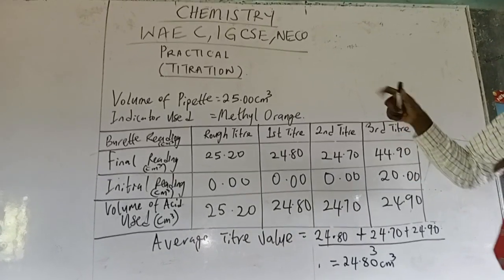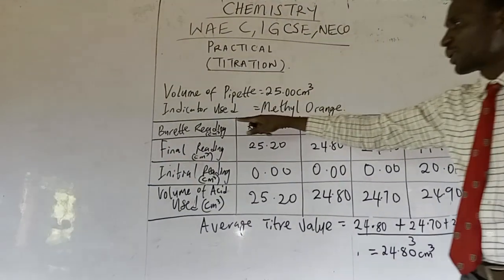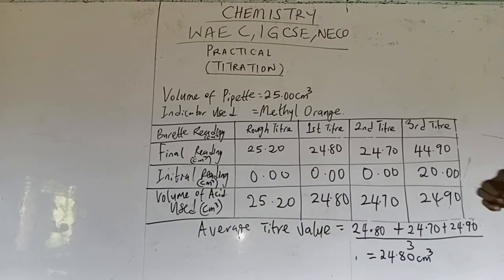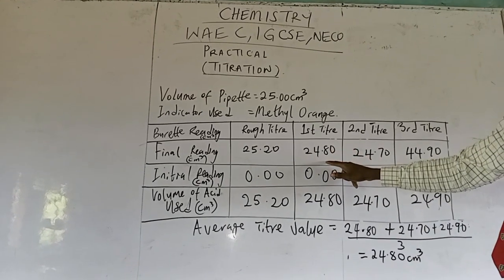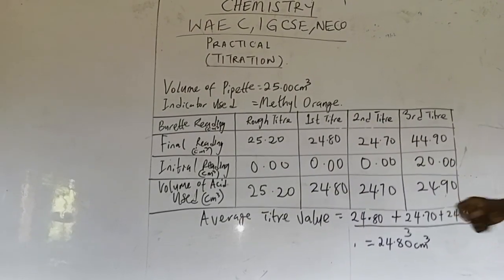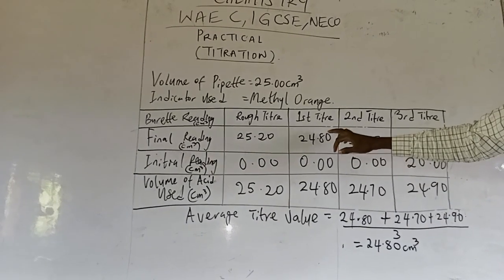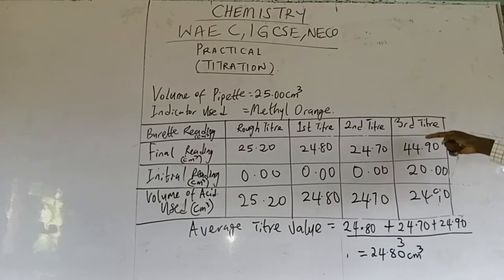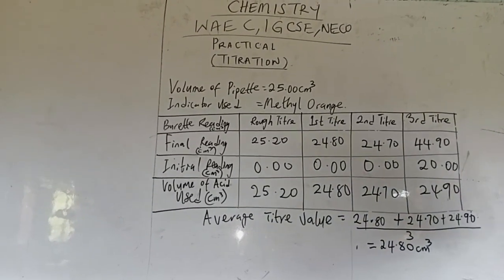Titration or Volumentric Analysis@ayodeleolatunde4835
Calculation in Titration or Volumentric Analysis